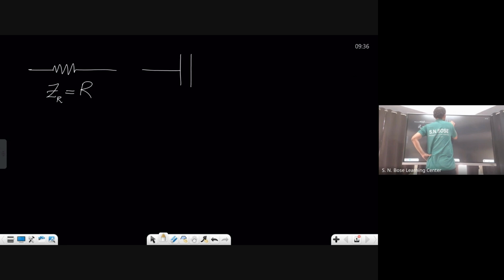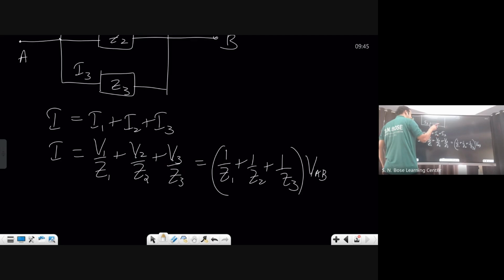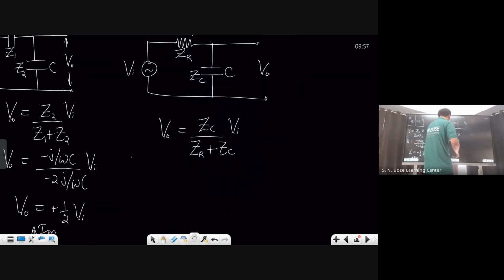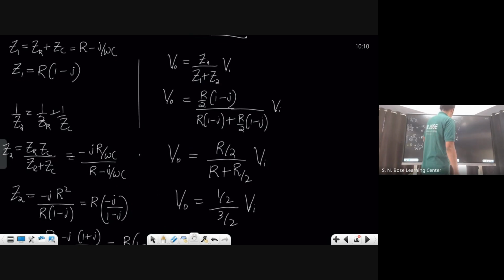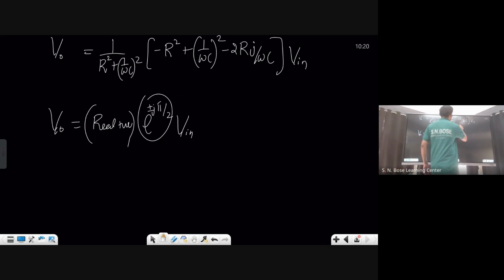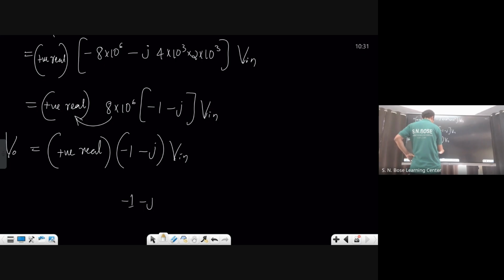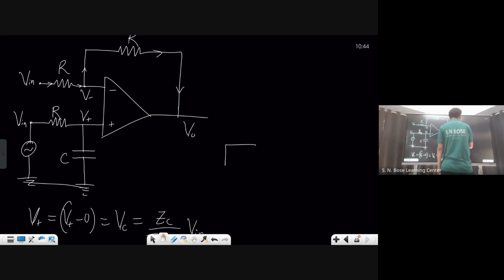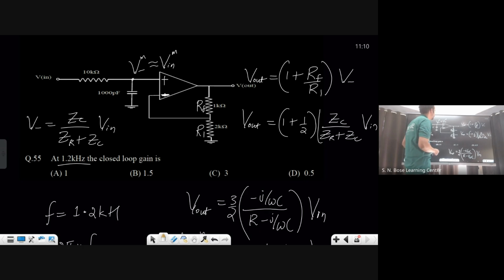AC Circuits : JAM and GATE Problems | General Approach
Admission Closing Soon for 1 Year Course